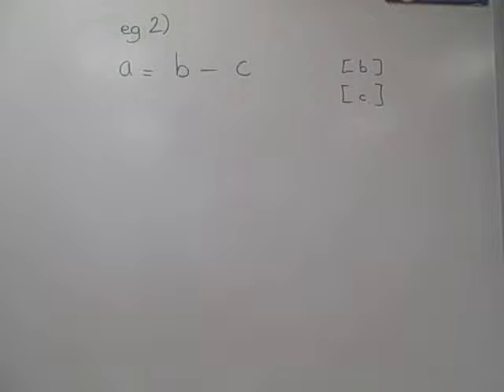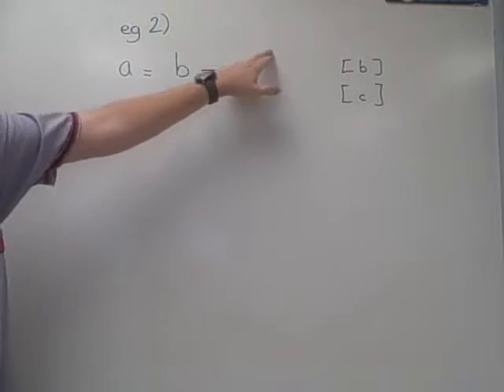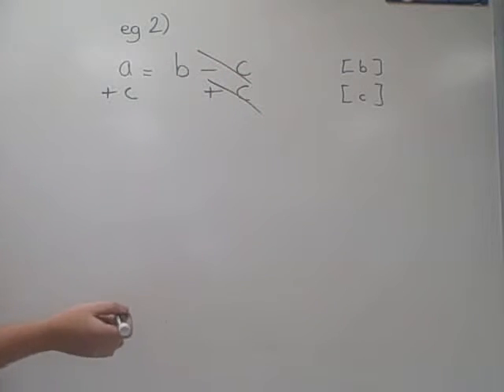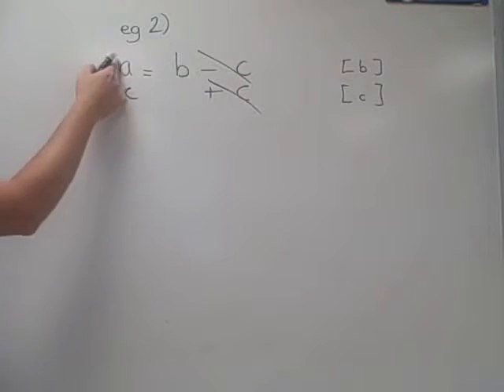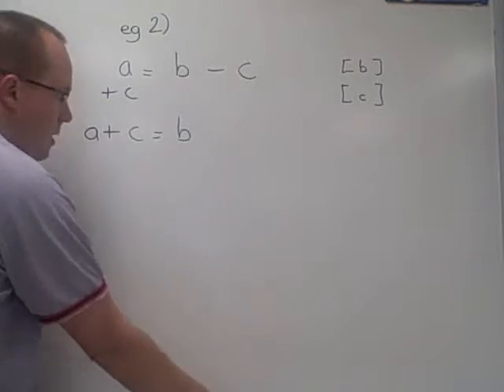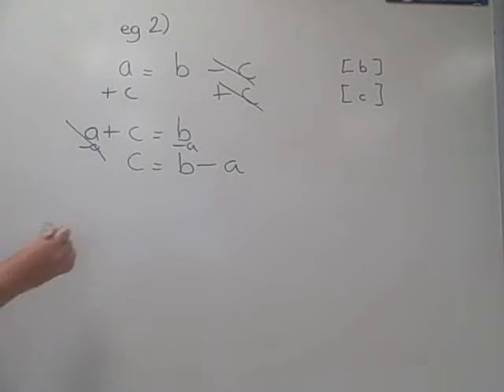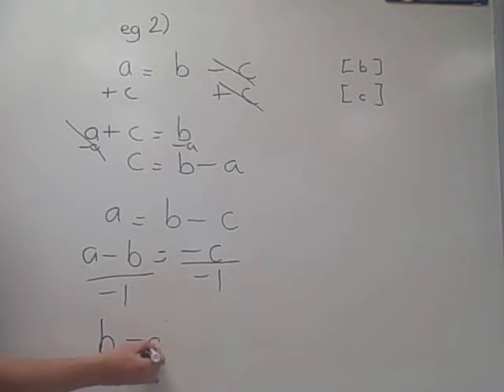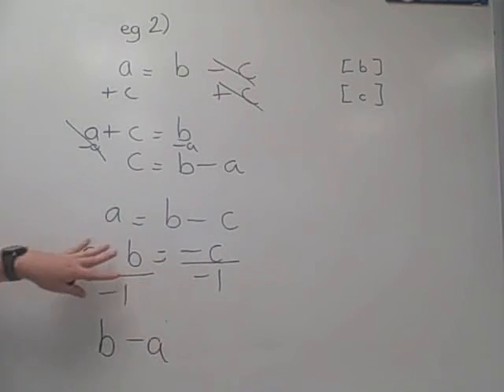literal eq #2 a=b-c Solve for b and Solve for c